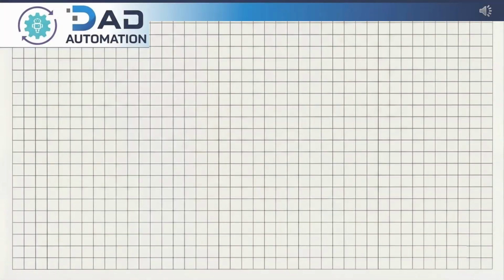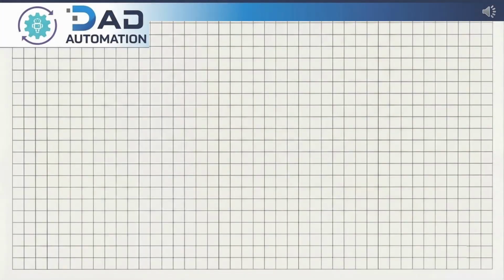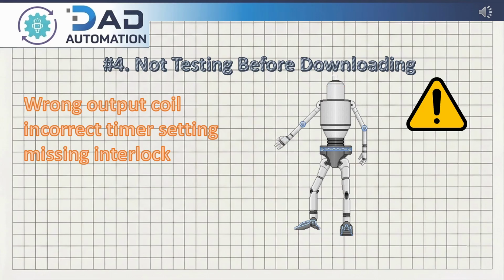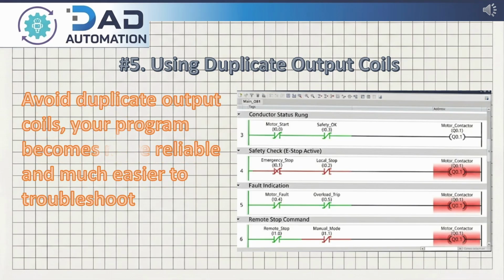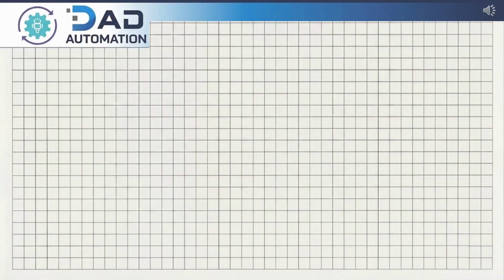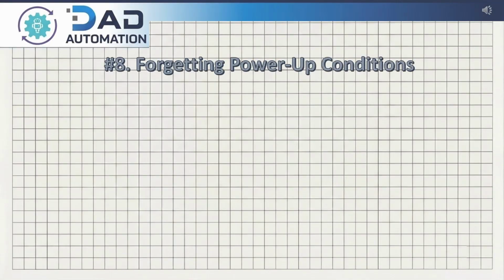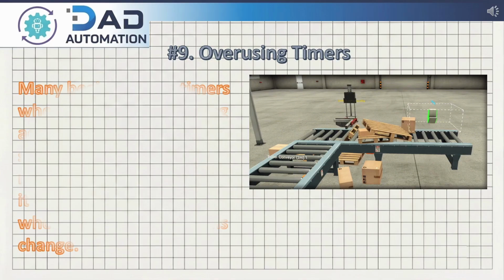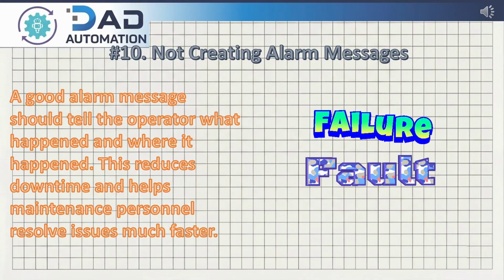PLC Mistakes Beginners Make That Lead to Failure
Siemens PLC Programming in TIA Portal Environment with practical examples
Avoid common PLC programming mistakes that cause machine downtime. Learn essential PLC programming tips to write cleaner, safer code today.

New to industrial automation? This guide highlights critical errors beginners often make when building control systems. We focus on practical solutions for real-world issues, including how to properly implement PLC safety interlocks and manage sensor failure handling without causing unexpected system stops.

Proper organization is the difference between a reliable machine and constant troubleshooting. This session breaks down why forgetting to comment programs or ignoring power-up conditions leads to production faults. By following these PLC programming tips, you can build logic that is easier to maintain and far more resilient against common PLC programming mistakes.